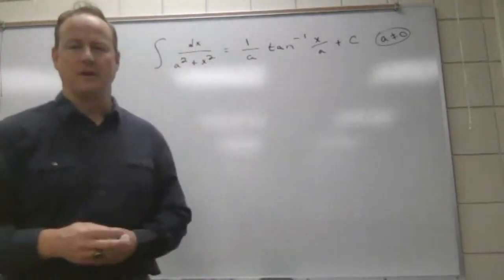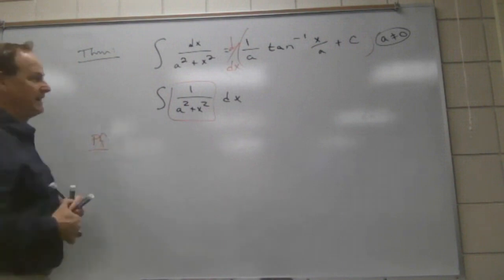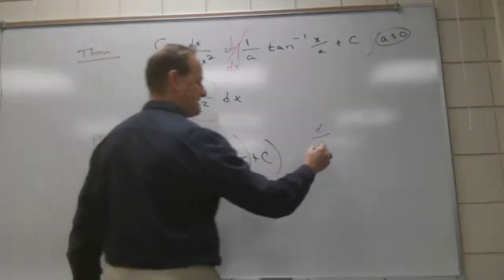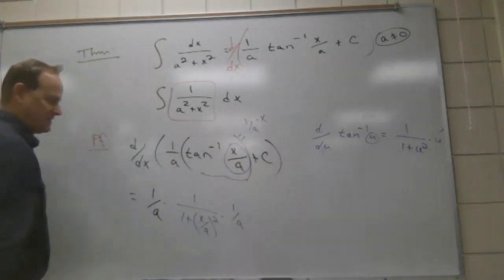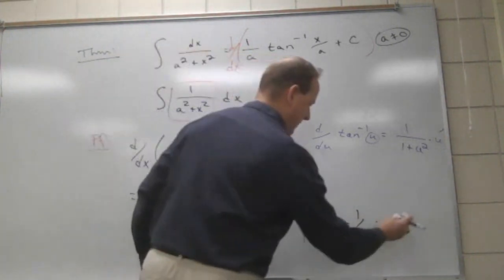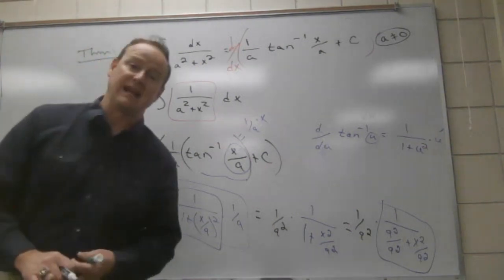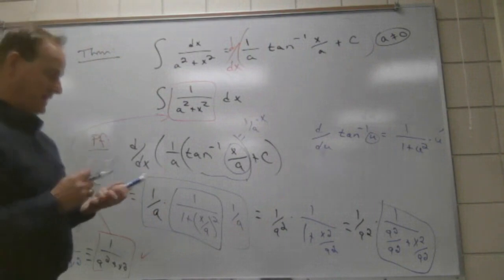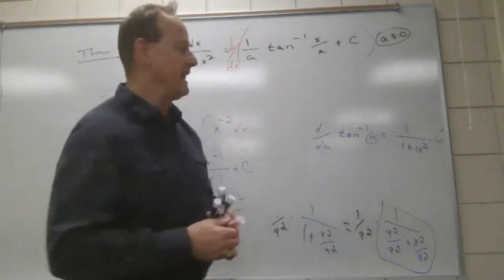Section 5 8 Inverse Trig Integral Examples recording 2